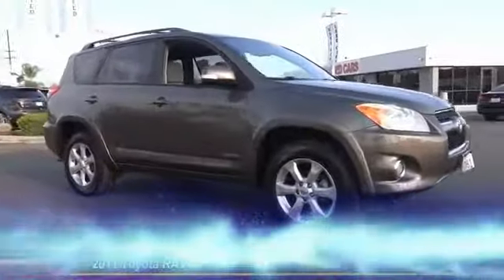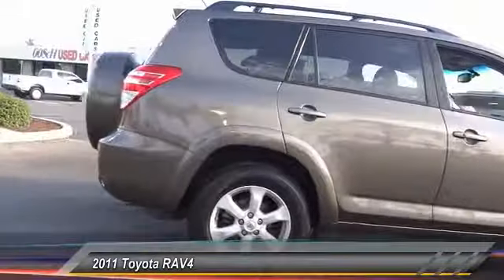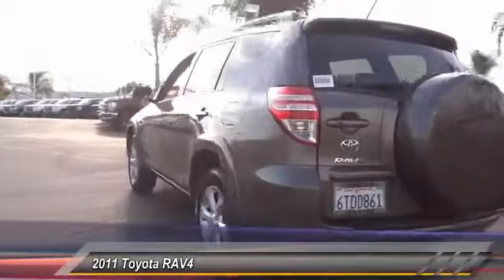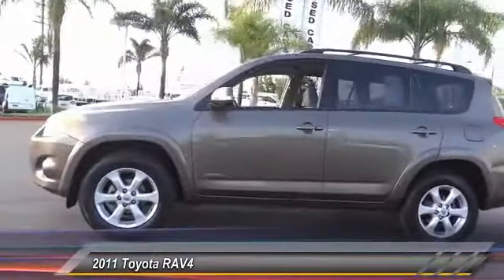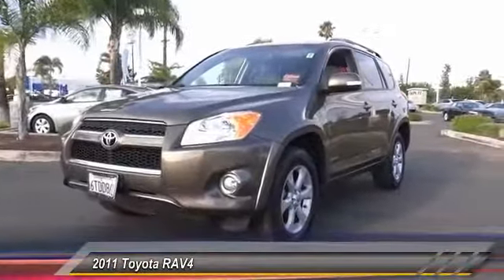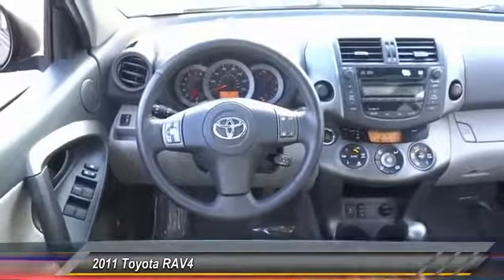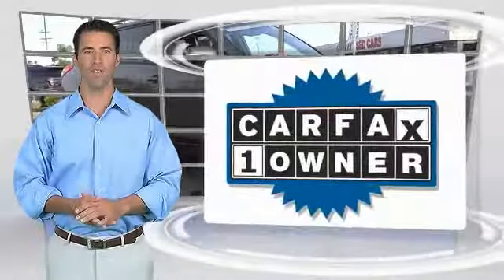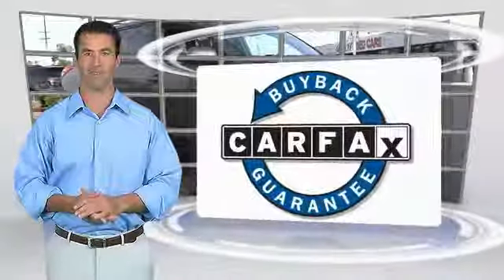2011 Toyota RAV4 HEMET BEAUMONT MENIFEE PERRIS LAKE ELSINORE MURRIETA 815796O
2011 Toyota RAV4 FWD 4DR 4-CYL 4-SPD AT LTD

GOSCH FORD HEMET PROUDLY SERVING HEMET, BEAUMONT, MENIFEE, PERRIS, LAKE ELSINORE, MURRIETA, AND SURROUNDING SOUTHERN CALIFORNIA LOCATIONS. THIS SANDY BEACH METALLIC 2011 Toyota RAV4 IS EQUIPPED WITH A 2.5L DOHC SFI 16-valve dual VVT-i 4-cyl engine, AUTOMATIC TRANSMISSION, AND RECEIVES AN ESTIMATED 22 City/28 Hwy MPG. GOSCH FORD HEMET 150 CARRIAGE CIRCLE HEMET CA 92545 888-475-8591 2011 Toyota RAV4 FWD 4DR 4-CYL 4-SPD AT LTD Gosch Auto Group is excited to offer this 2011 Toyota RAV4. Only the CARFAX Buyback Guarantee can offer you the comfort of knowing you made the right purchase. Perfect for the on-the-go family, this Toyota RAV4 Ltd is an SUV everyone will love. With exceptional mileage, options and power, you'll insist on driving it on all your outings. This is the one. Just what you've been looking for. The Toyota RAV4 Ltd will provide you with everything you have always wanted in a car -- Quality, Reliability, and Character. Please contact the Gosch Auto Group for more information. Stock #: 815796O | VIN: 2T3YF4DV7BW085626 | 2011 Toyota RAV4 FWD 4dr 4-cyl 4-Spd AT Ltd Gosch Ford Hemet